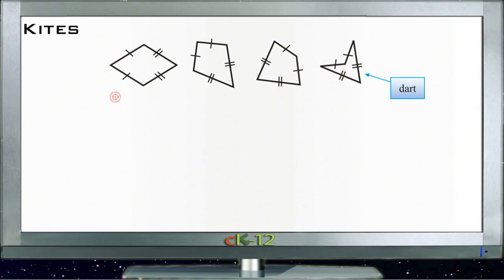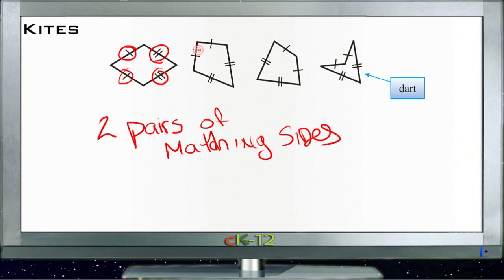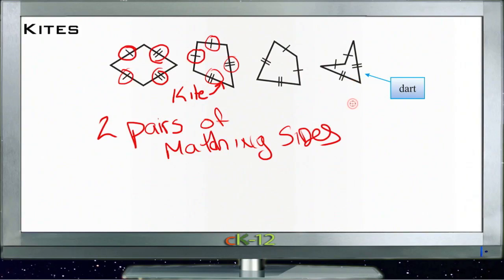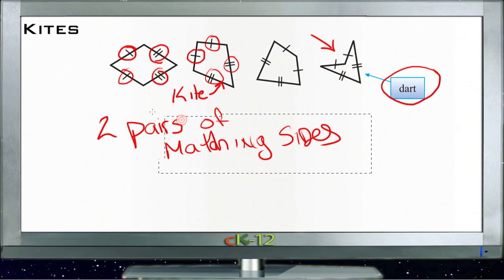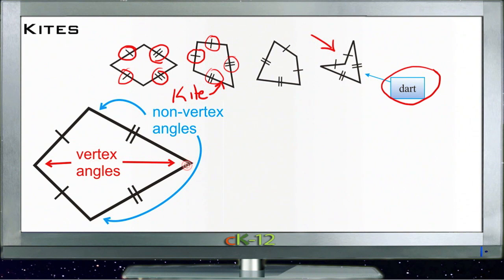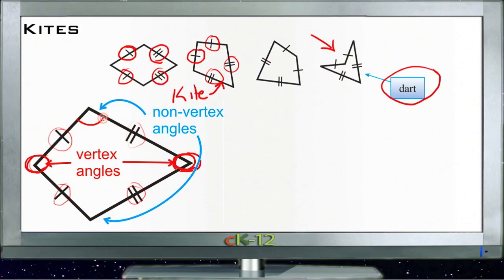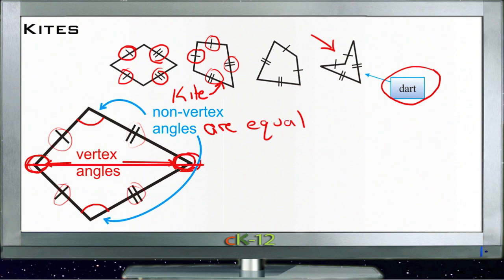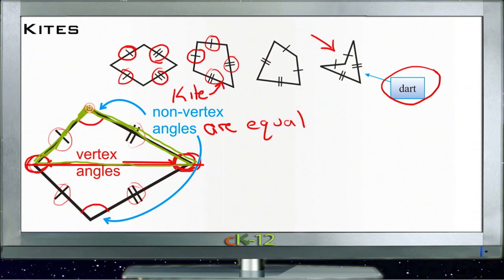Kites: Lesson (Basic Geometry Concepts)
Here you'll learn what a kite is and what properties it possesses.

This video provides the student with a walkthrough on kites.